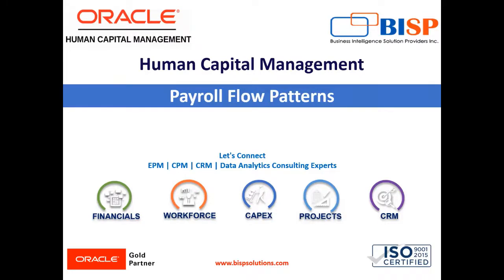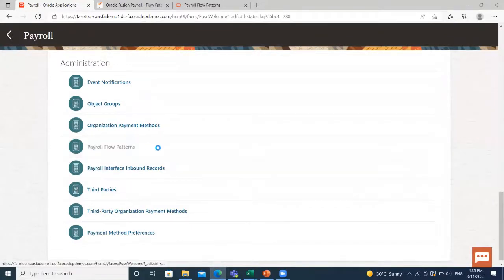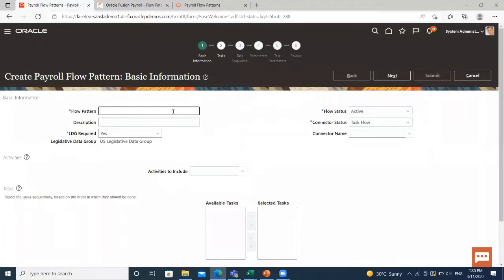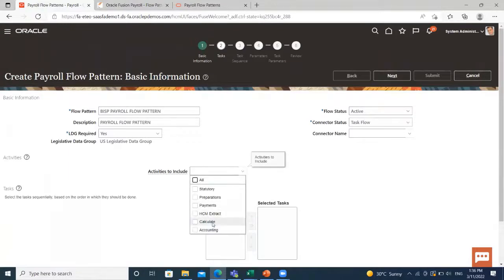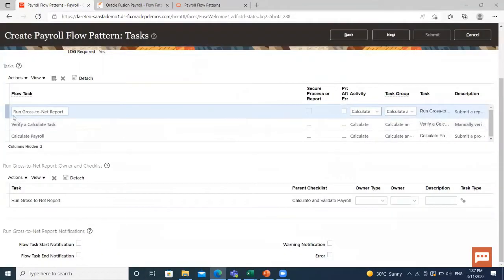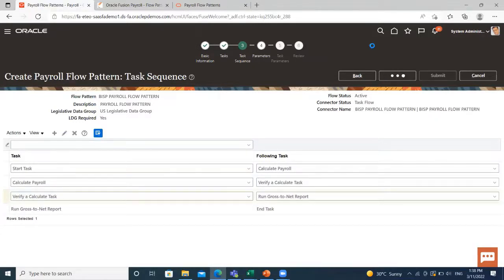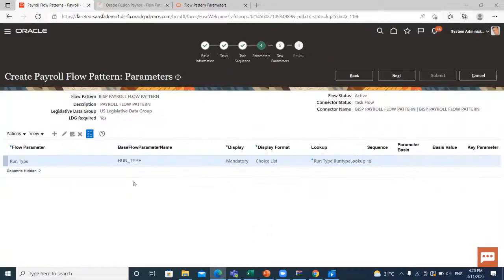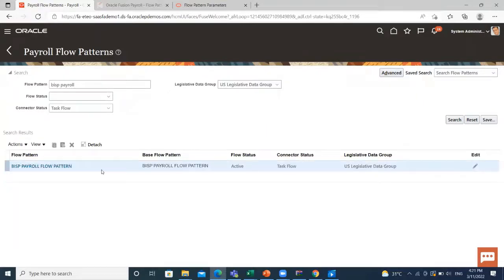Oracle HCM Define Flow Pattern | Oracle HCM Tutorial | Oracle HCM Videos | Oracle HRM | Oracle BISP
This video is all about Oracle HCM Define Flow Pattern.